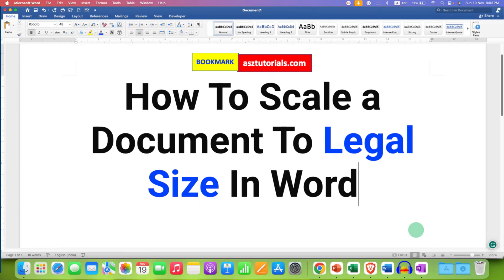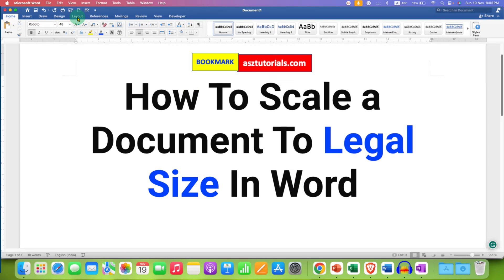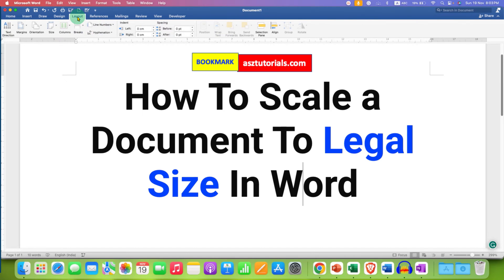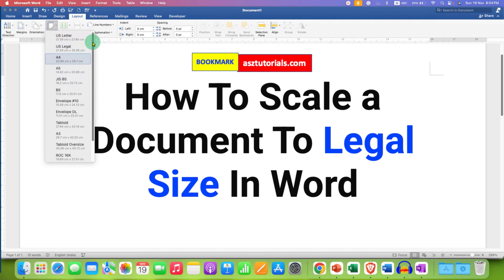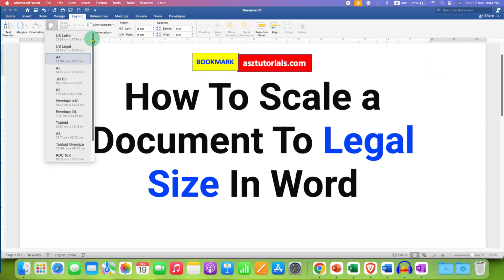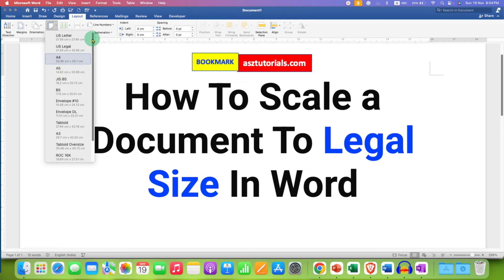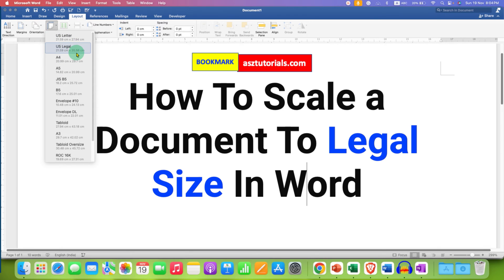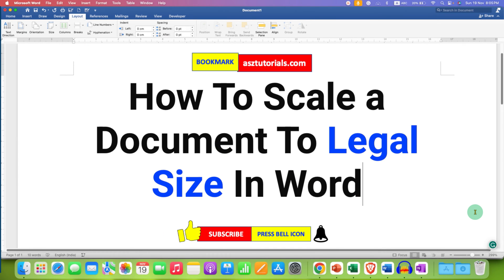How To Scale a Document To Legal Size In Word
This video shows How To Scale a Document To Legal Size In Word document in Microsoft Word (MAC and Windows). You can make use of Layout tab and then select the Page Size "US Legal". The Legal page size is 51.59 by 35.56 cm.
Here are the steps on How to scale a document to legal size in Word:
1. Open the Word document that you want to scale.
2. Click the Layout tab.
3. In the Page Setup group, click the Size drop-down arrow.
4. Select Legal from the list of paper sizes.